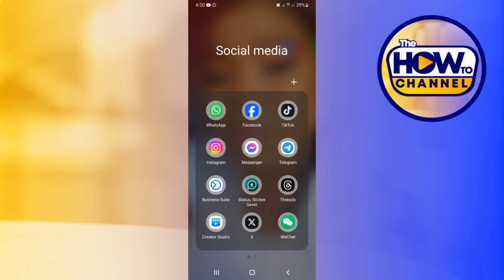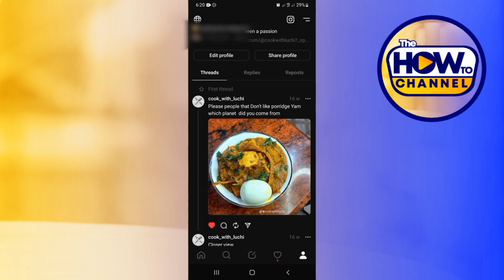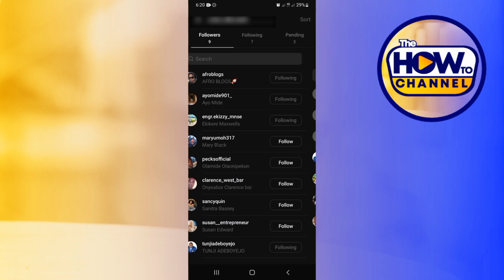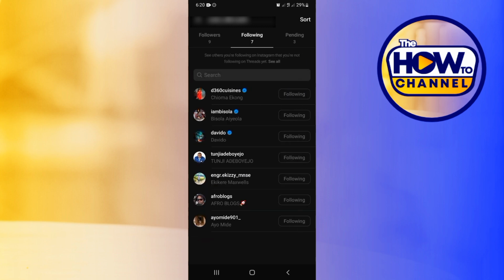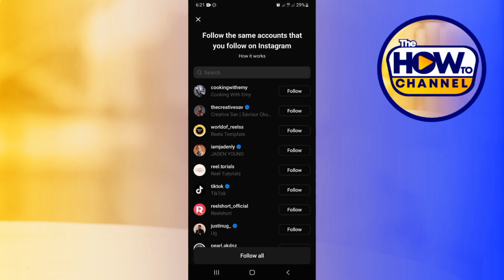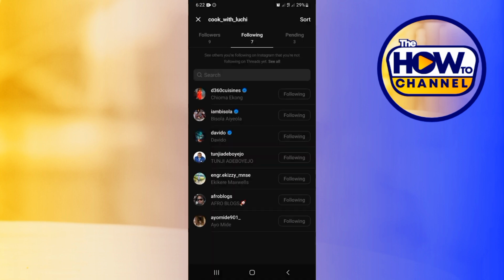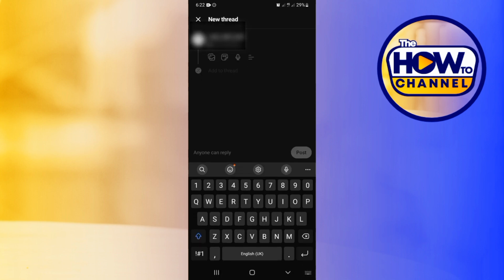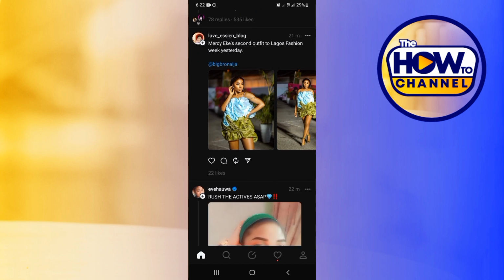How to Get Followers on Threads (Quick and Easy)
How to Gain Followers on Threads

In this video I'll show you how to Grow on Threads . The method is very simple and clearly described in the video. Follow all of the steps & you will increase threads followers for free.